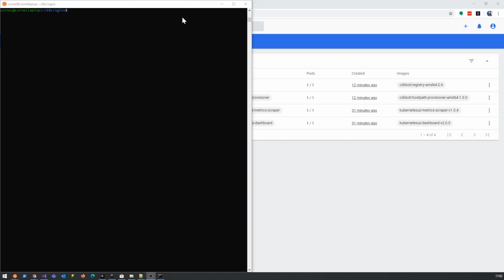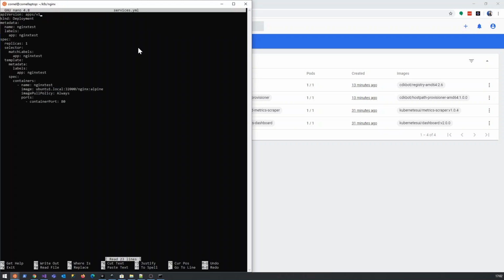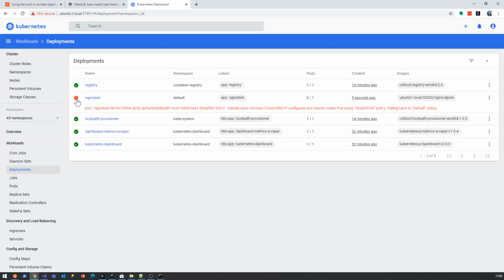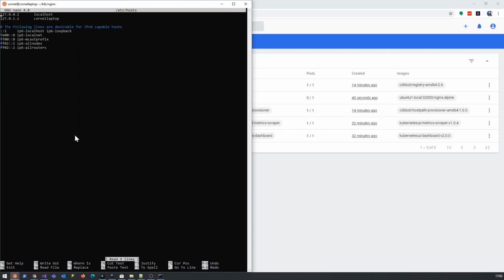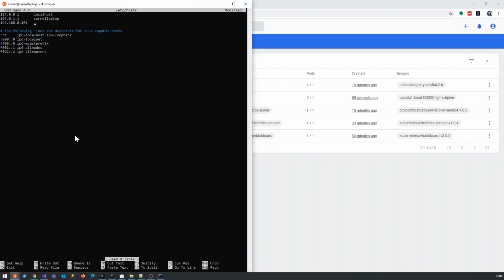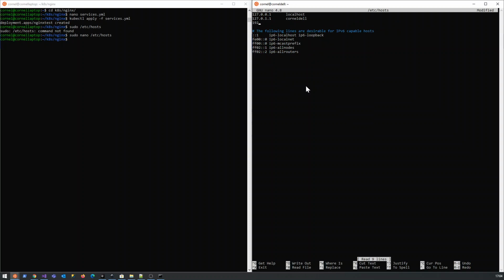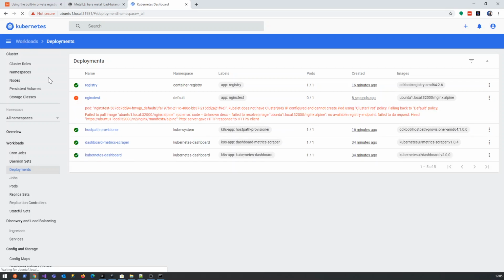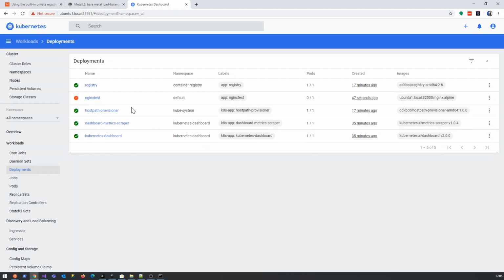10 microk8s kubernetes first nginx deployment 01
Microk8s first deployment with nginx